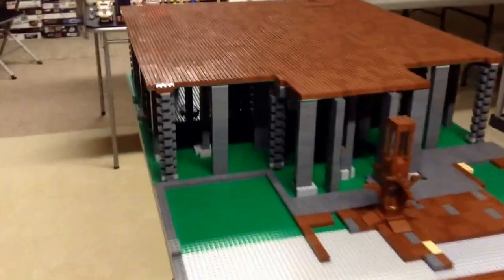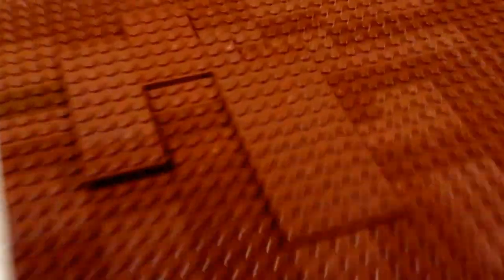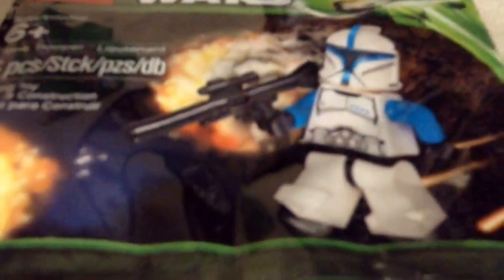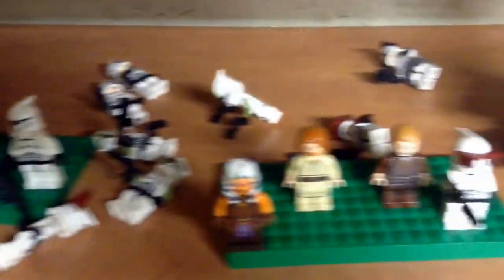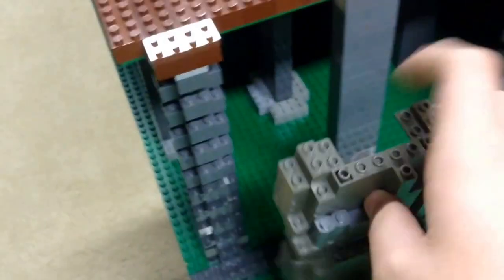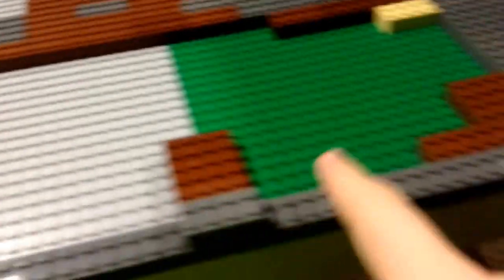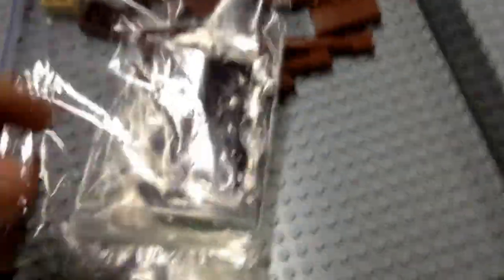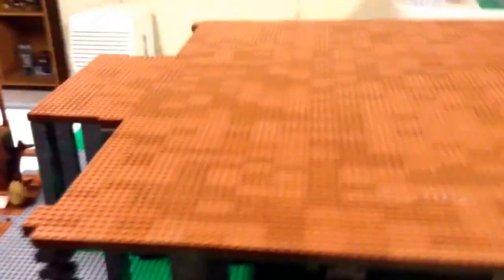LEGO Starwars - Geonosis MOC Update - (Week 2) - Elevated Ground is Done!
In the 2nd installment of my Geonosis MOC series we take a look at the elevated ground! We take a look at the support pillars that took over 1,400 bricks to construct! Not to much done this segment but very cool non the less.

Once again I can not thank you guys enough for all the support and this series, these are my most liked videos on my channel! I am taking my time on this MOC so many more updates to come!